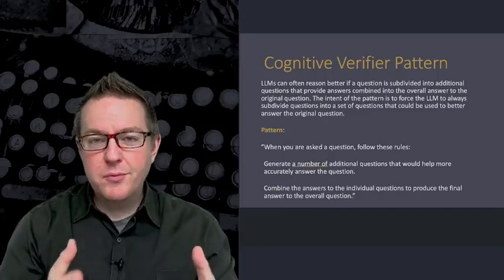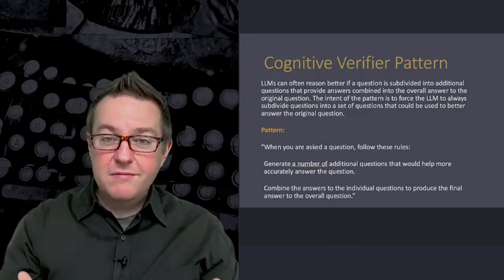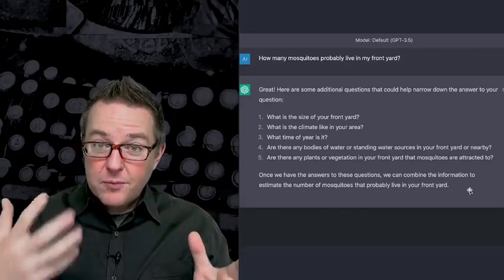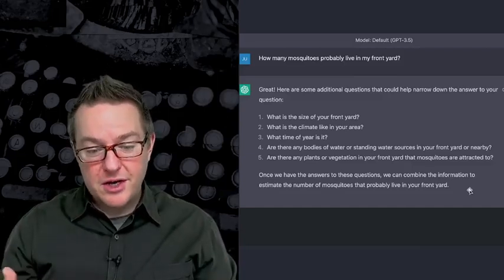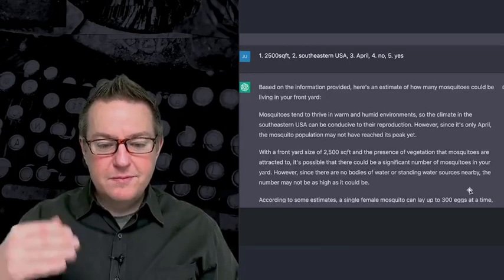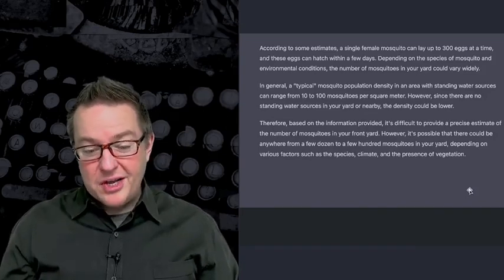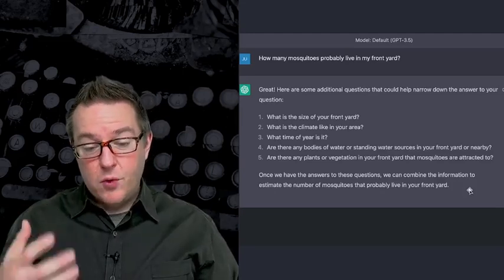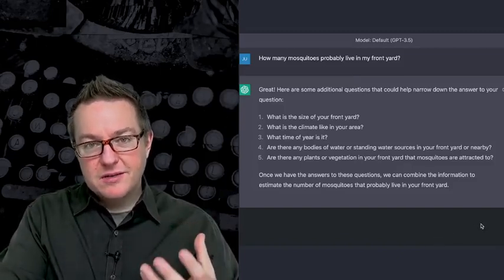Cognitive Verifier Pattern